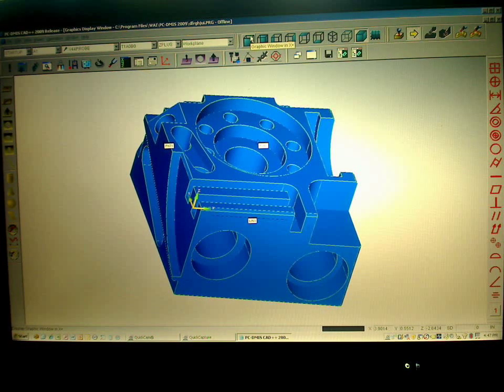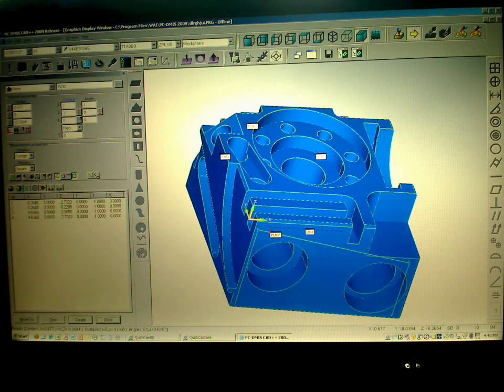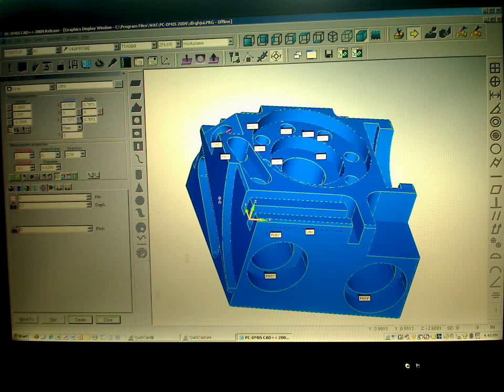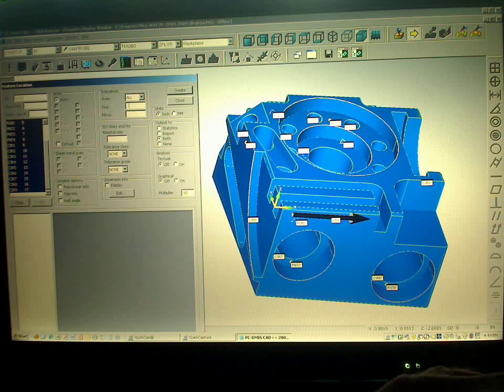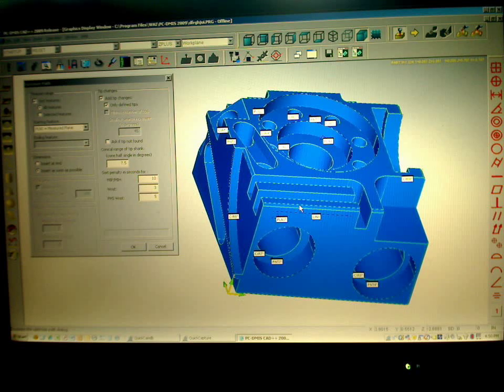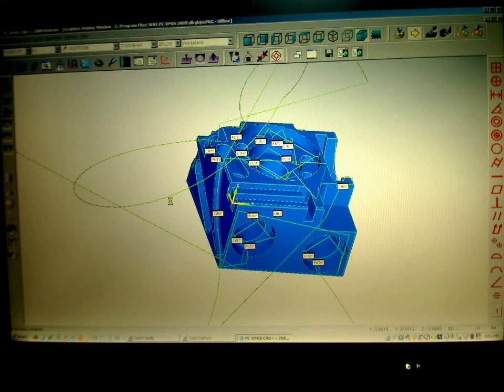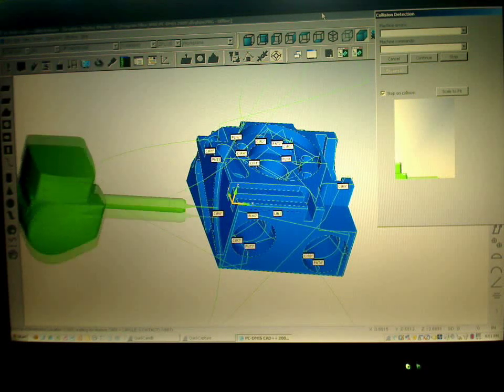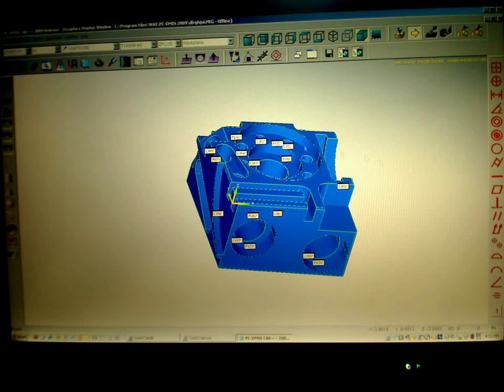Pcdmis AutoPath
Creating a PCDMIS Offline measuring program with the New AutoPath Module